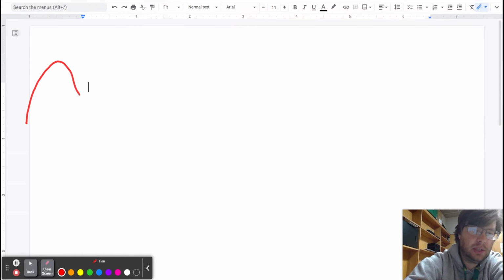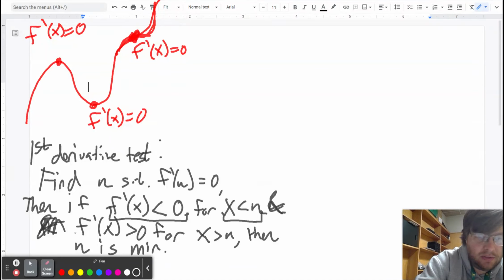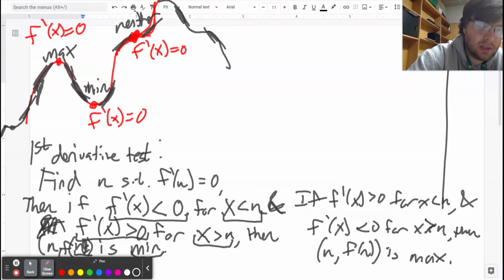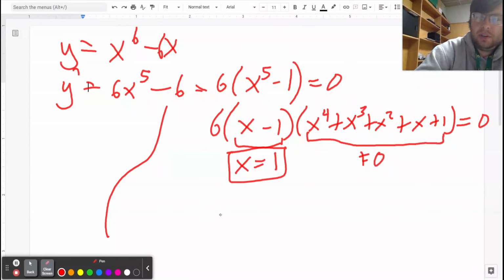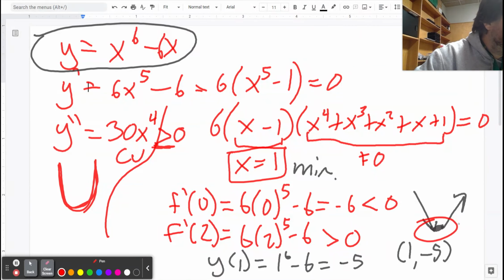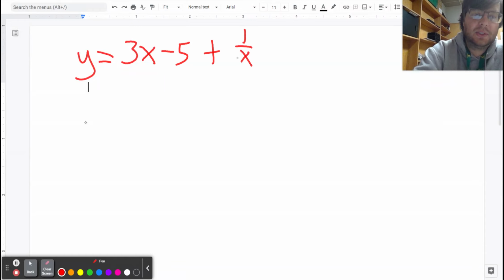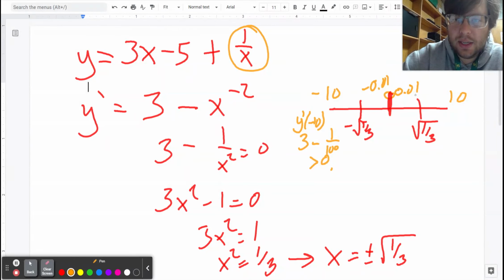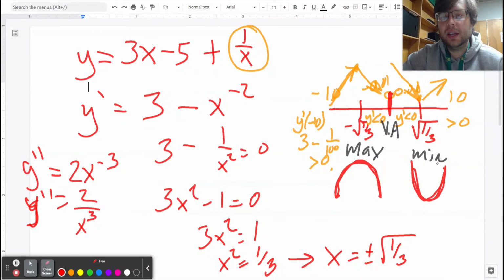First and Second Derivative Tests